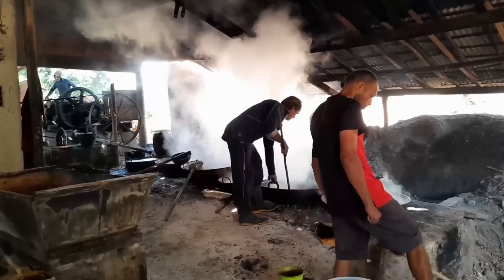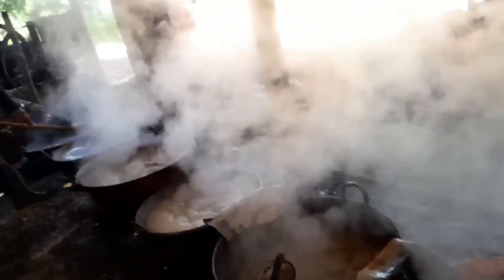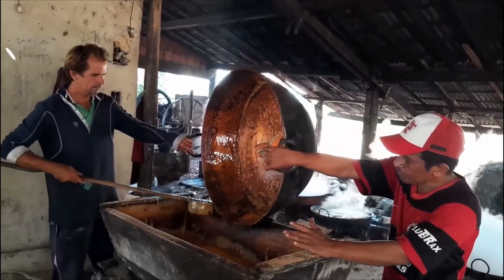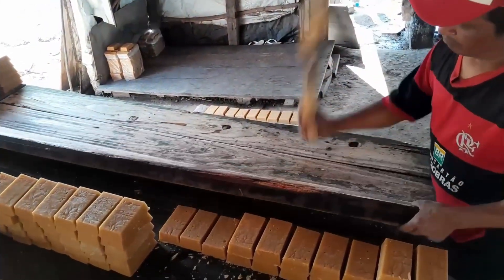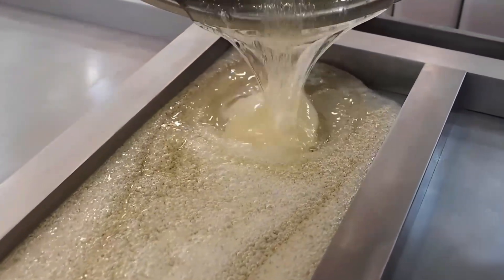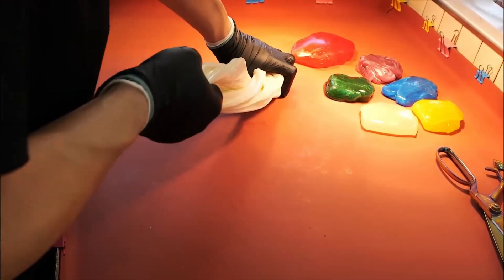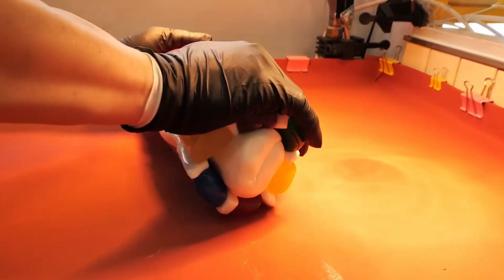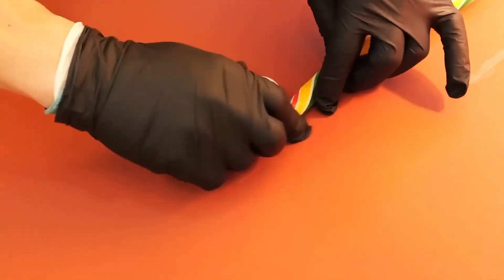Most Satisfying Sugar Manufacturing Process! From Cane Juice to Hard Candy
Explore a clear and satisfying look at the sugar manufacturing process, from fresh cane juice to finished hard candy. This video shows each step in a straightforward way, including extraction, filtration, evaporation, crystallization, and final candy production. A calm, easy-to-follow overview designed for viewers who enjoy factory processes, food production, and how everyday products are made. Perfect for research, learning, and understanding the full journey of raw cane sugar to hard candy.